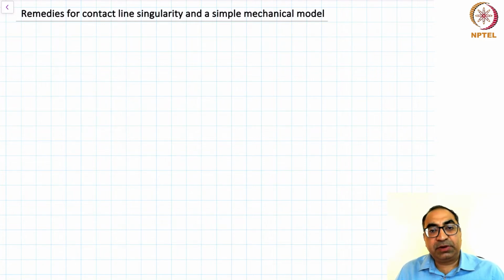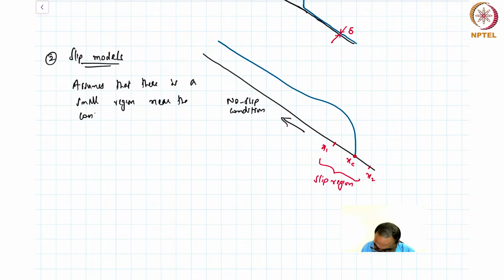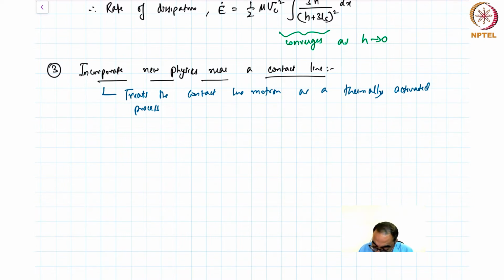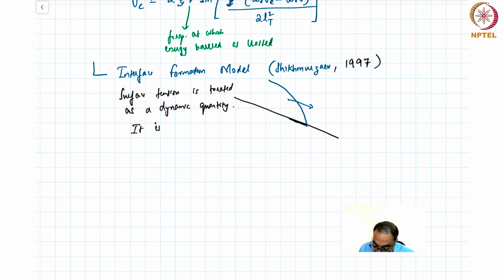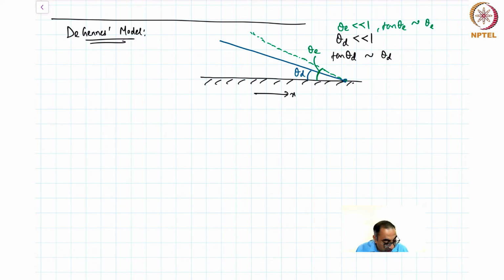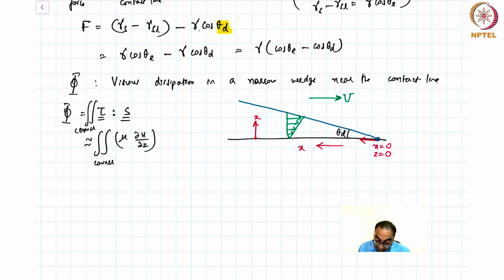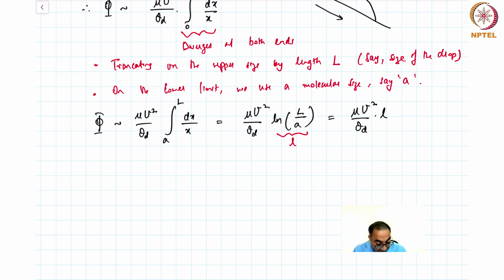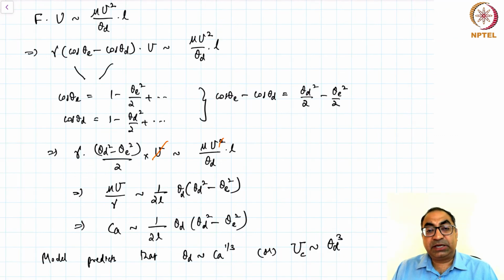Modelling of moving contact line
Degennes,model,Remedies for contact line ,single mechanical model